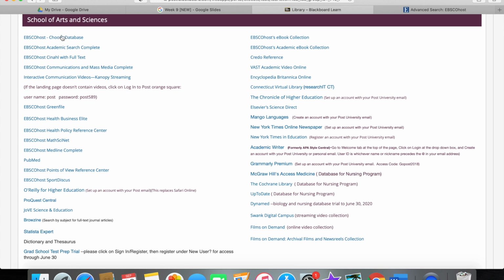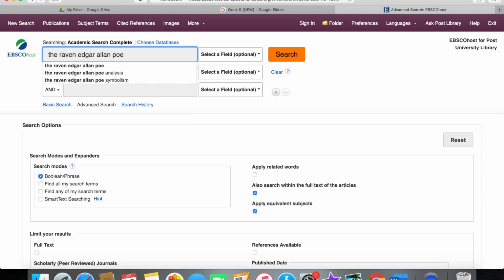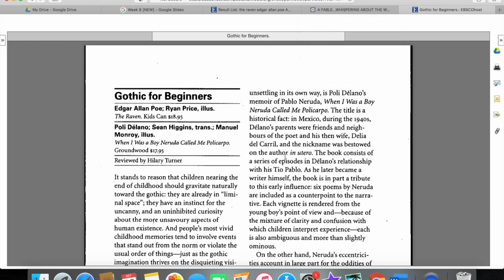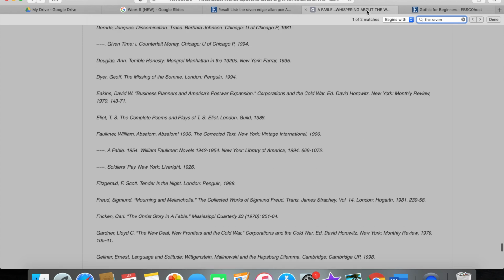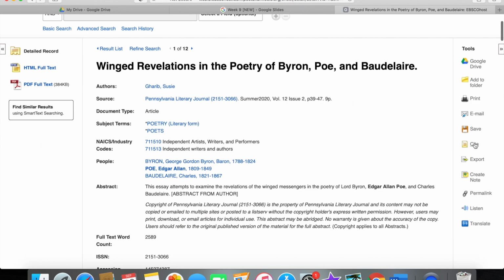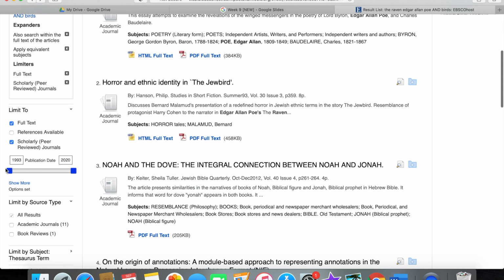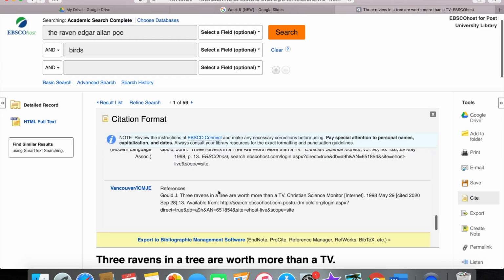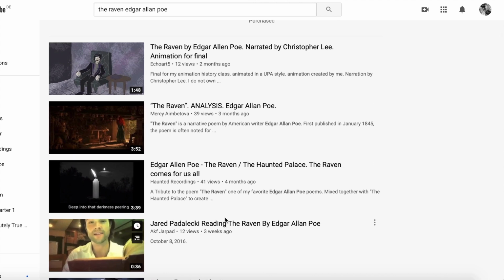How to Search for Resources Using Boolean Phrases